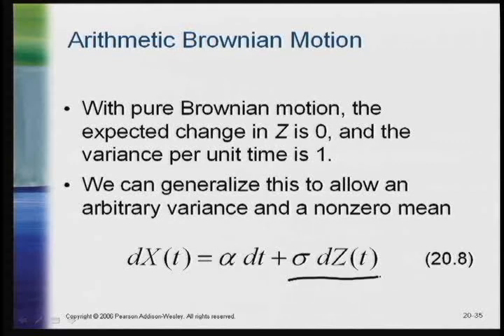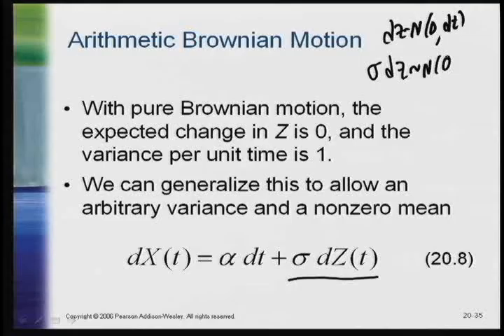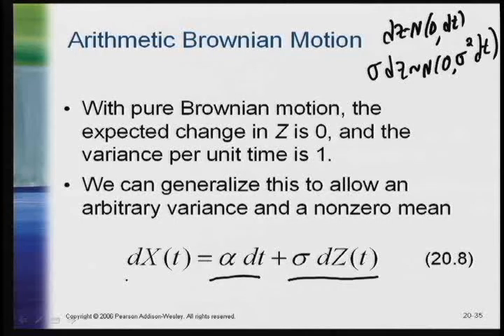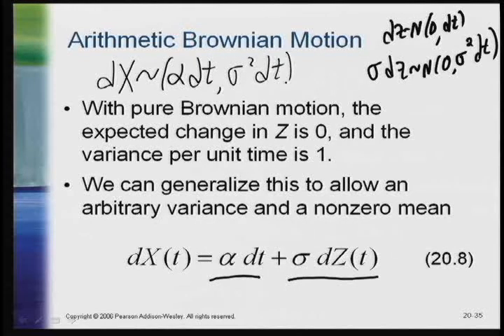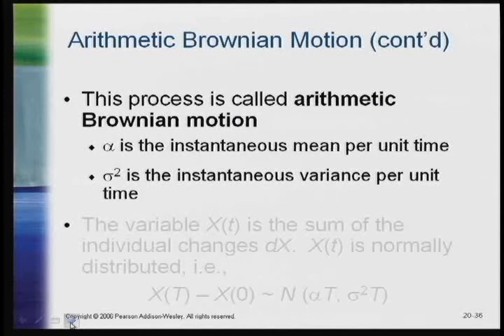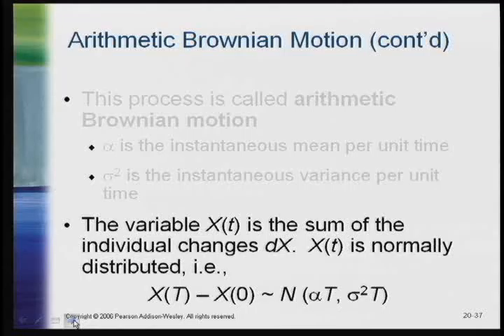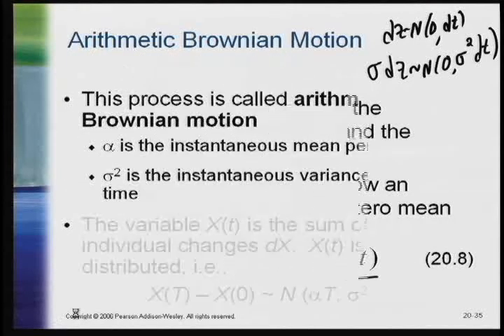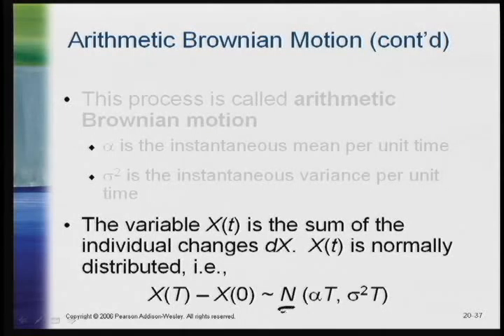20-3 Two Variations on Brownian Motion- Part 1